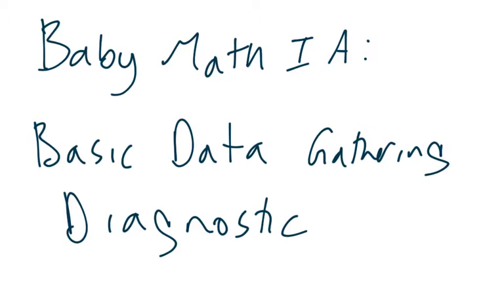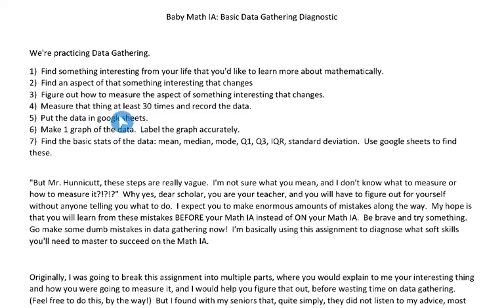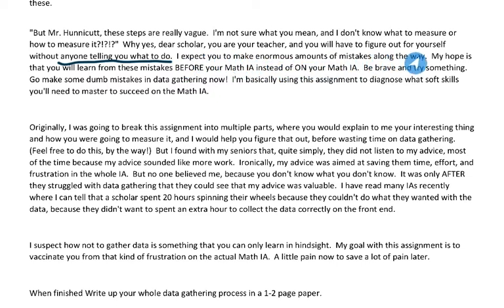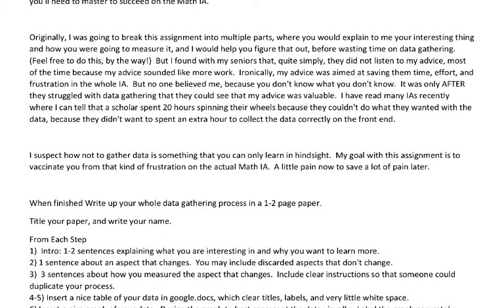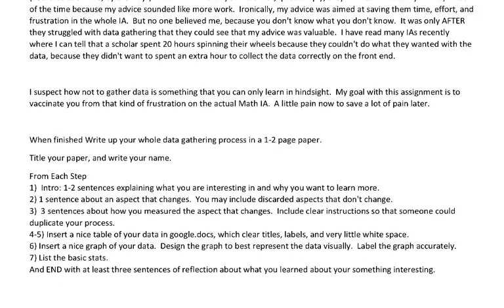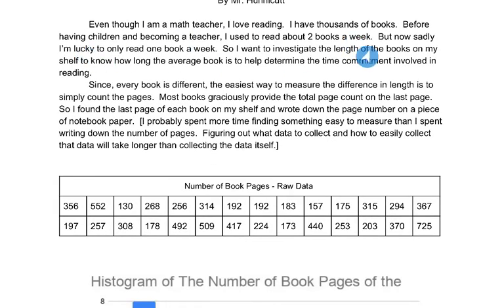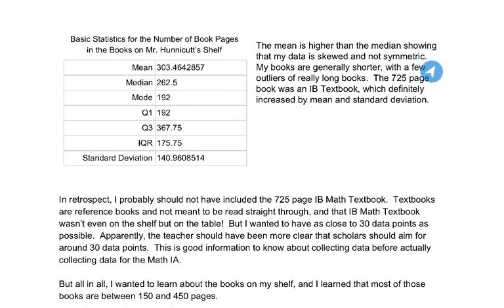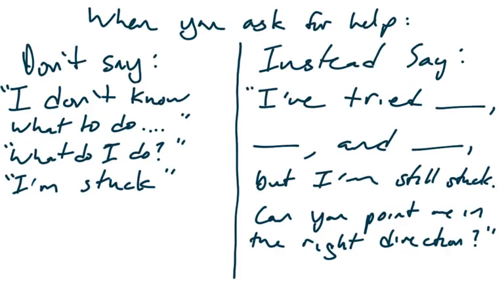Baby Math IA: Basic Data Gathering Diagnostic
Mr. Hunnicutt explains the Baby Math IA project, with an example project he created.